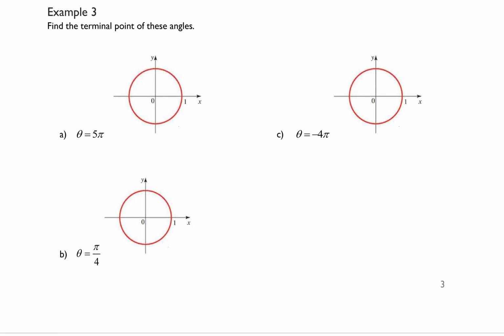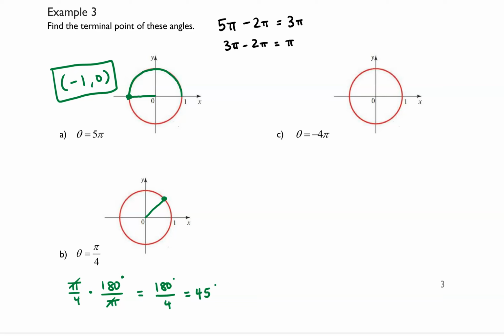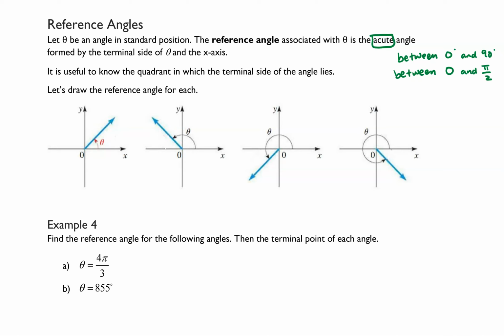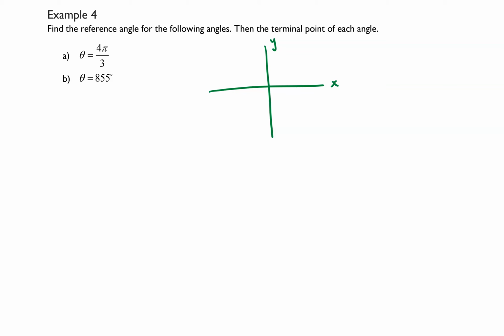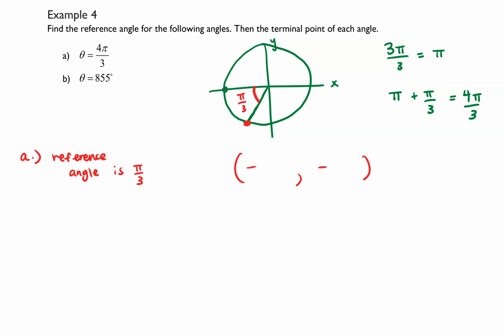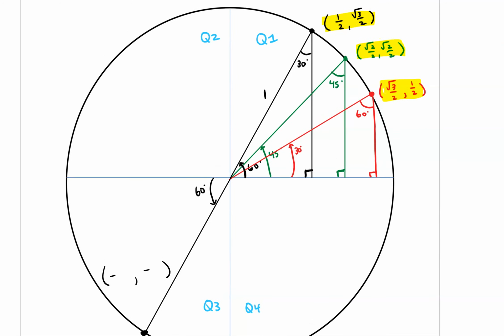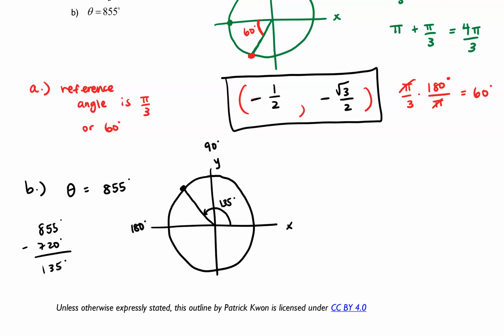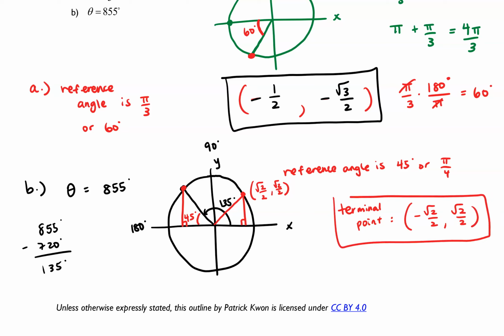Unit Circle Part 3